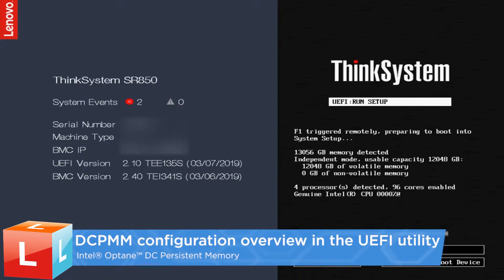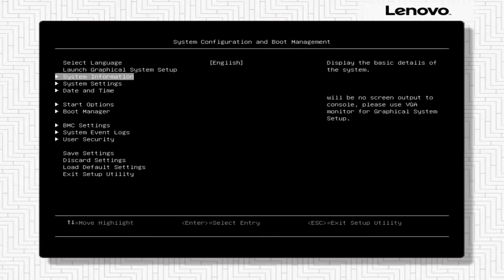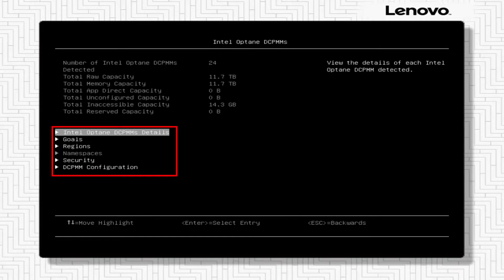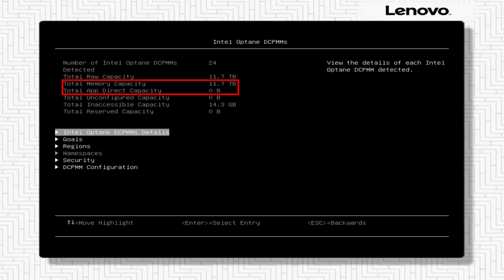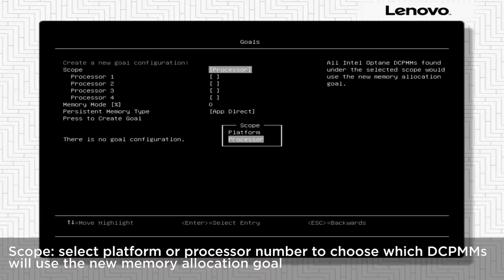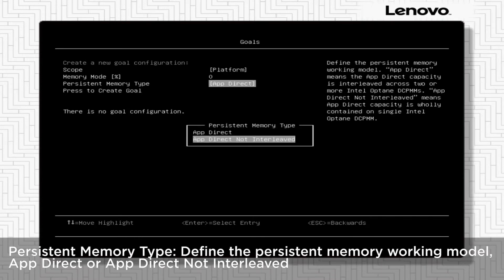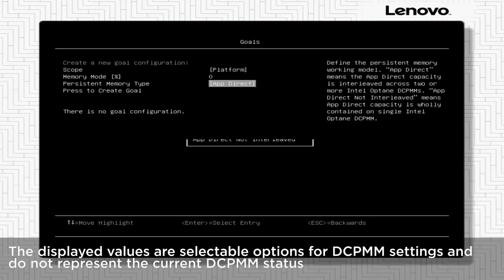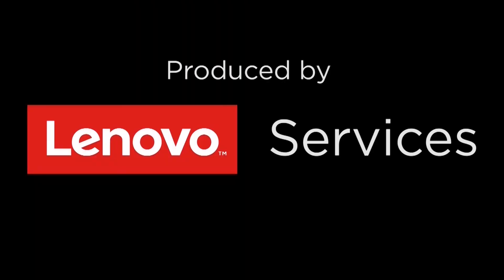DCPMM configuration overview in the UEFI utility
This video introduces the DCPMM configuration overview in the UEFI setup page. There are three operating modes: App Direct Mode, Memory Mode, and Mixed Memory Mode.